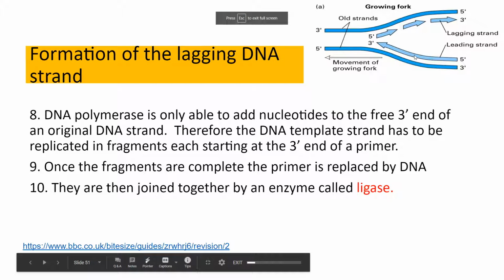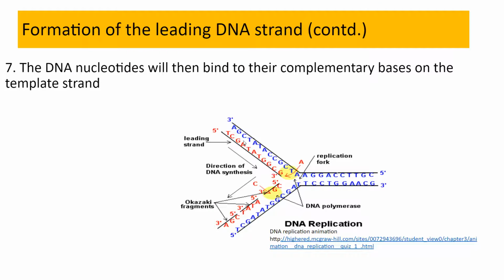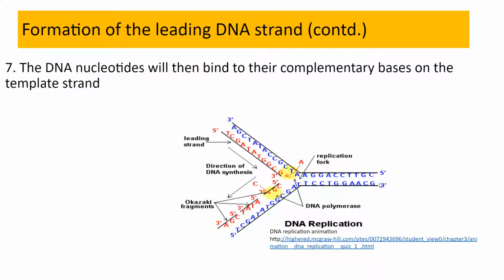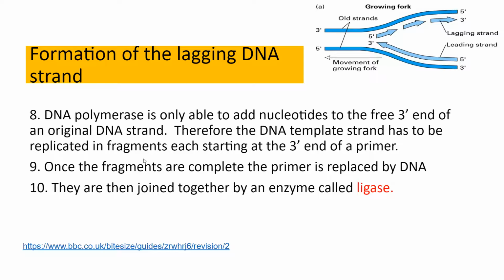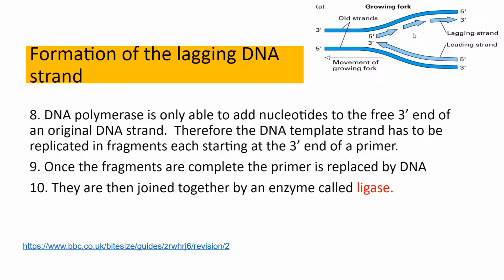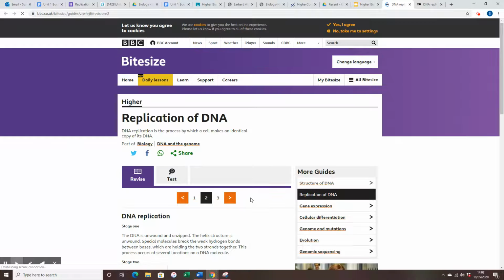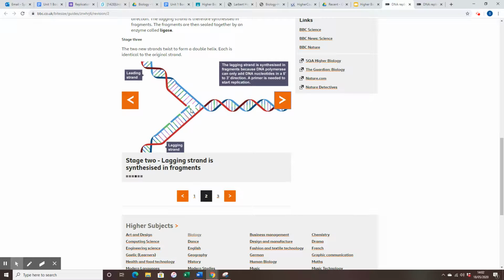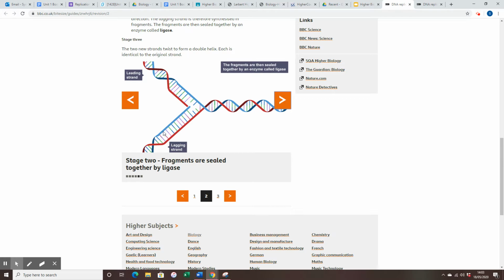Higher Biology Unit 1 Key Area 2 Replication of DNA 2 2